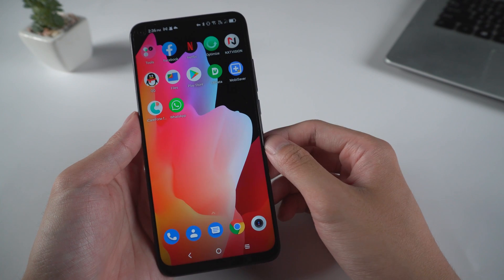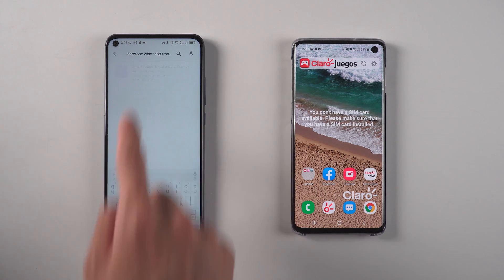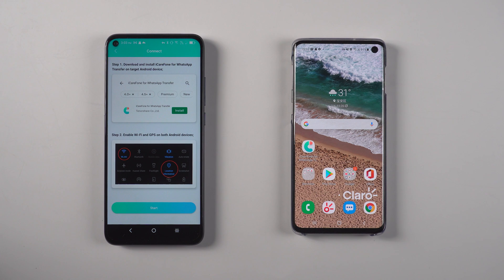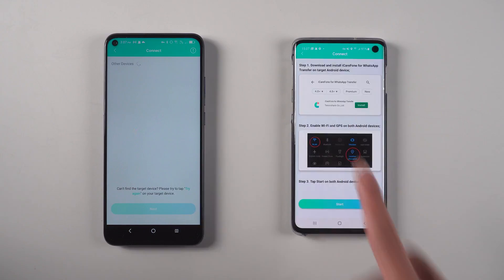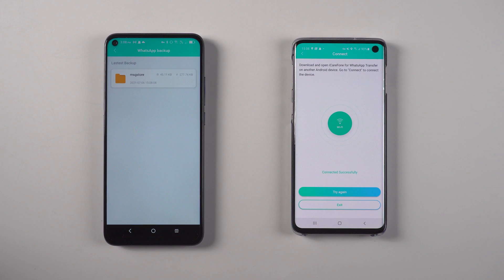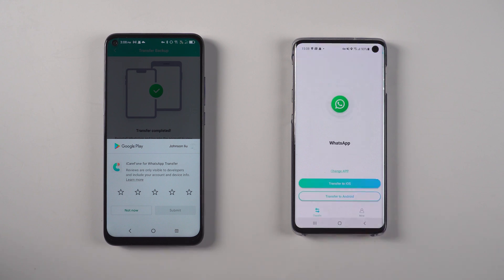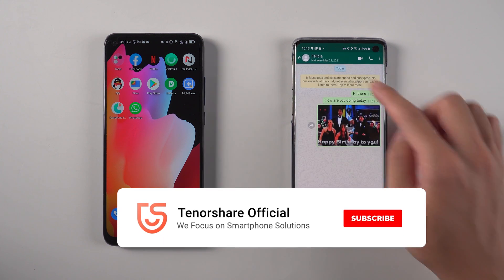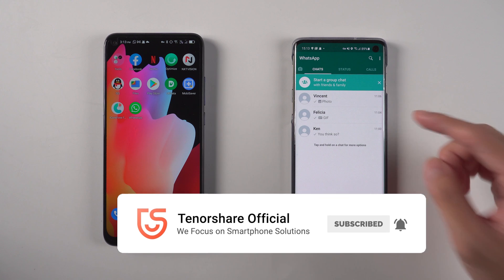Transfer WhatsApp from Android to Android without PC 2021 - iCareFone WTSapp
Do you want to transfer whatsapp without computer easily? Whether android to iphone or android to android. Let's start

Timestamp
00:00 Intro & preview
00:30 Download iCareFone for WhatsApp Transfer App from Google play on both android phone
Step 1: Enable Wi-Fi & GPS on both android devices
Step 2: Choose option recive or send & find the target android phone
Step 3: Go to WhatsApp settings to do the backup without google drive
Step 4: Download & install WhatsApp on target android phone
Step 5: Log in WhatsApp & do the verification on target android phone & do the restore
04:12  Transfer successful